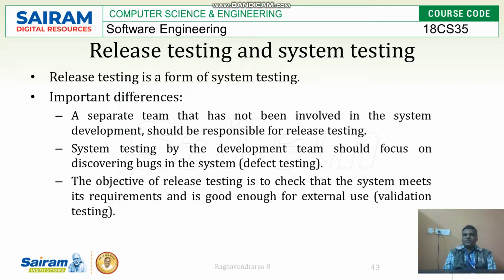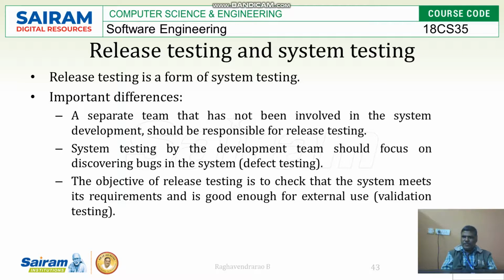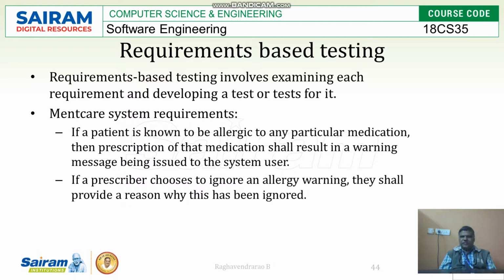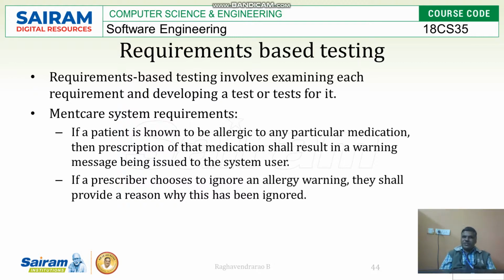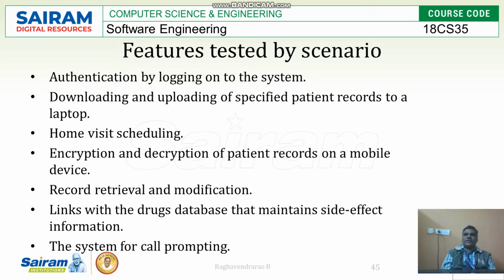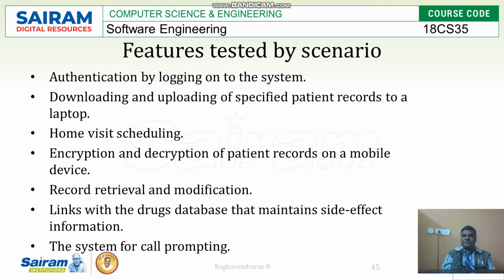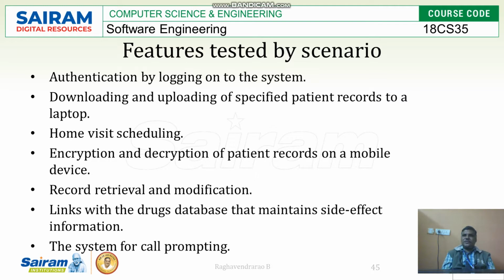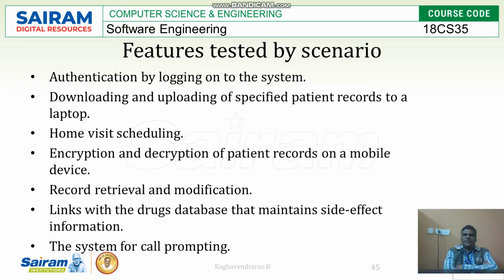Lecturevideo 18CS35 Module4 System Testing Part 8